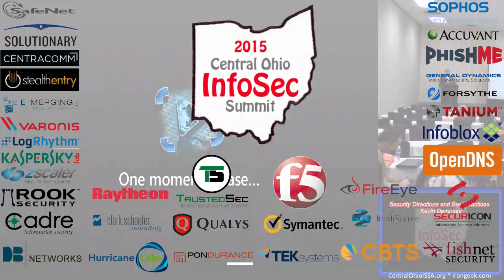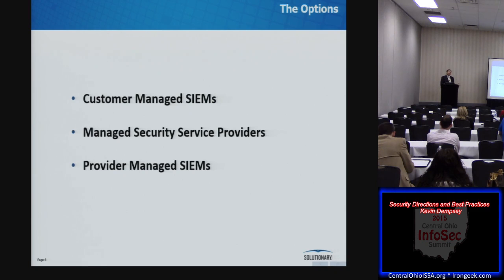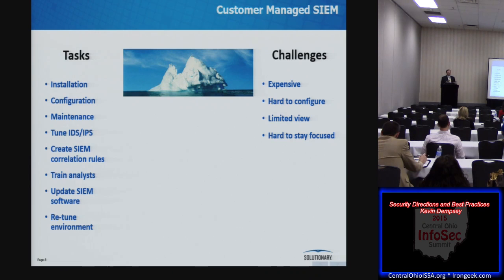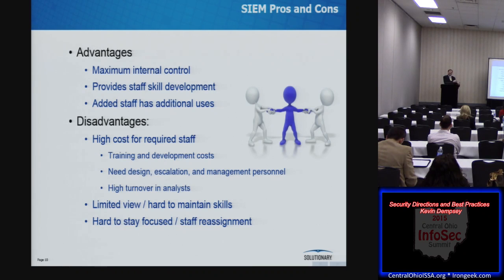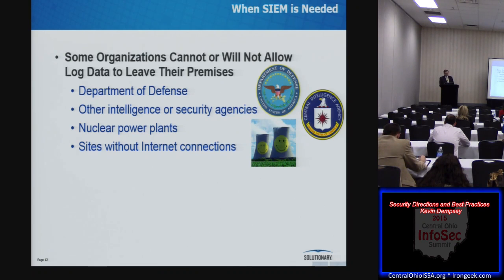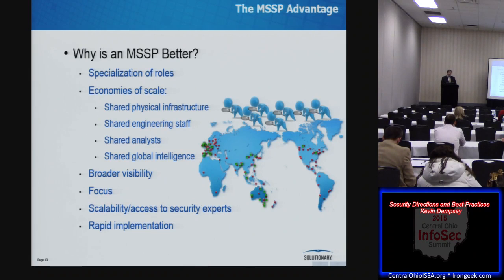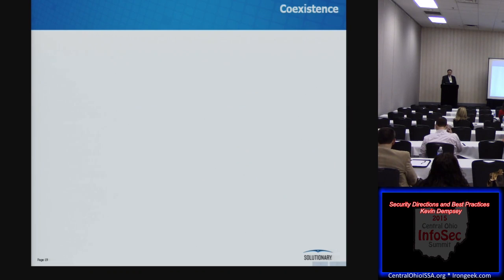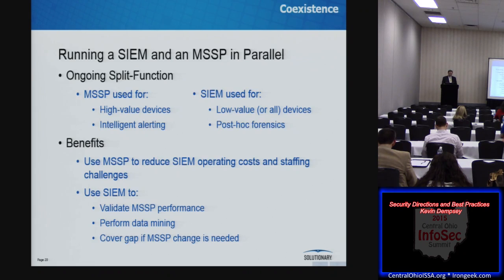GRC07 Security Directions and Best Practices Kevin Dempsey